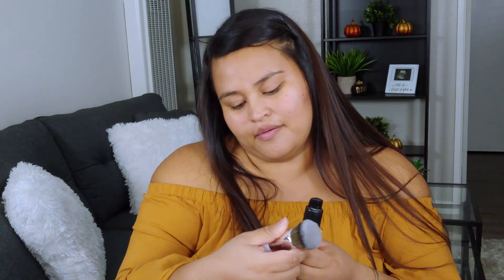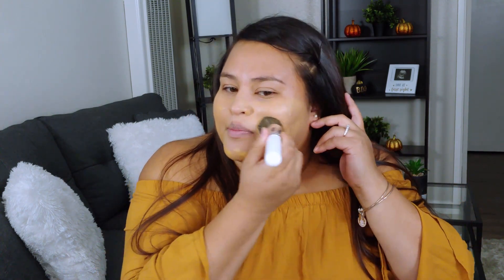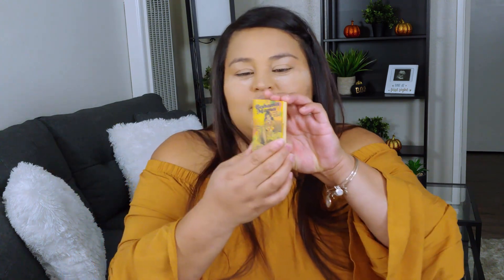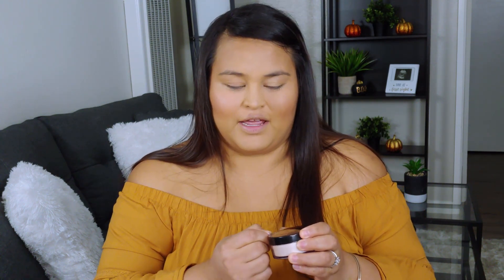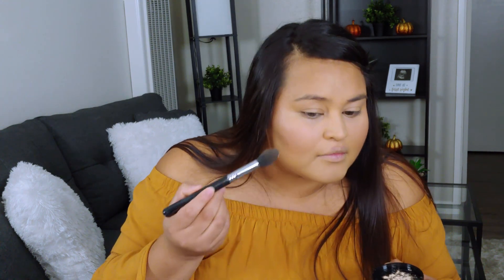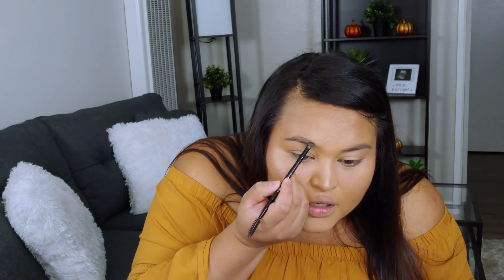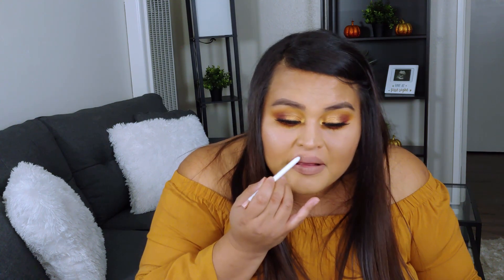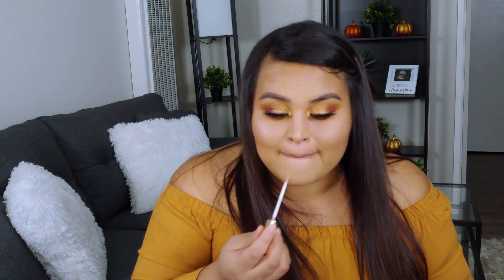ABH NORVINA VOL. 1 PRO PIGMENT PALETTE! Autumn Fall Look!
Published 18, 2019

Hiiii guys!
So we are STILL going strong with these warm/fall looks! In today's video I used the VOL. 1 Norvina ABH pallete to create a mustard/fall look. This palette is SO beautiful and so pigmented, very easy to blend and it,s so versatile. So many looks can be created using this palette! I hope you guys enjoy this video and let me know if the comments below what you would like to see next. Love y'all!

Products I used:
MAC studio fix foundation in SPF 15/NC 40
TARTE CREASELESS concealer in 33N medium
WET N WILD loose highlighting powder in I'm so LIT
ABH NORVINA VOL.1 palette
LOREAL PARIS Voluminous Lash Paradise
COLOURPOP lippie pensil in BFF
COLOURPOP Lip gloss in CURVII
COLOURPOP All Star Face Setting Spray

Hi, my name is Linsey and I love all things beauty! My channel is going to consist of makeup tutorial, vlogs and occasional fun videos that I create with family and friends. I upload twice a week, Tuesday's and Friday's so come join me on this crazy/new adventure. I love you guys and I will see you in my next video!